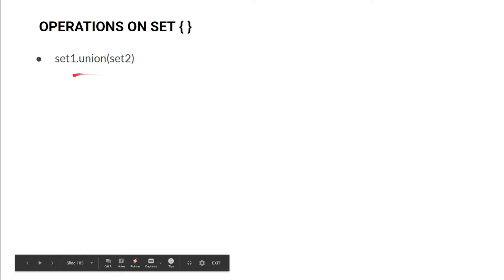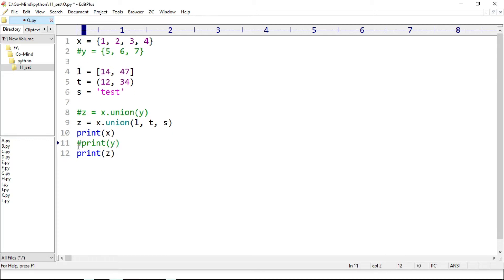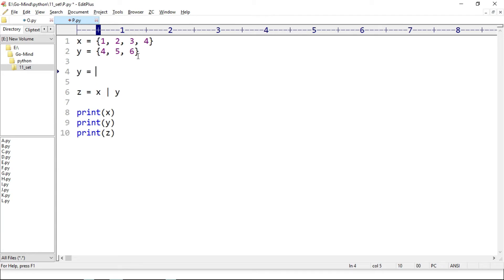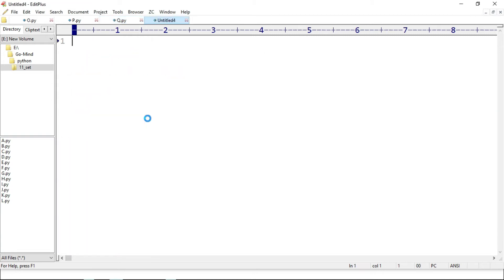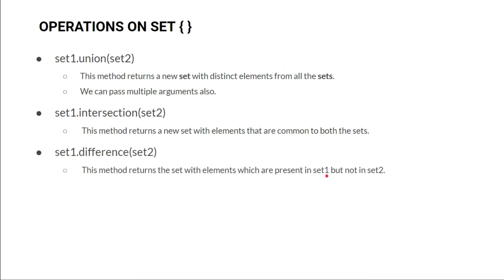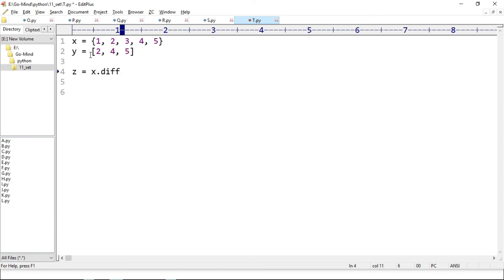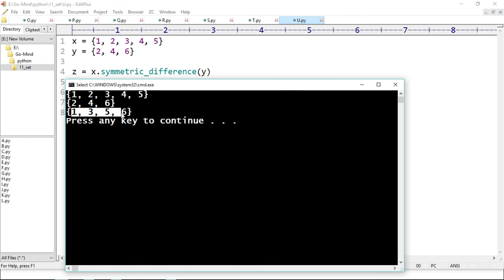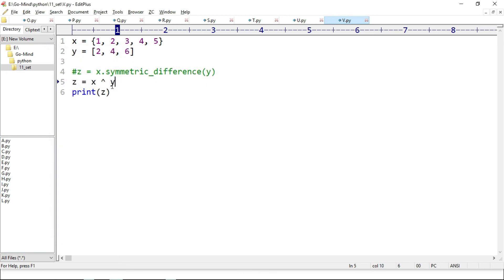Set in PYTHON3 | Part - 3 | Lecture - 39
Hey viewers,
In this video, we will see operations that can be performed on set.
We have the method and the corresponding operator.
These are:
Method                 ::            Operator
union()                  ::                   |
intersection()       ::                 &
difference()          ::                 -
symmetric_difference()    ::   ^

Video Contents
0:00     Introduction to operators
0:24     union() method
02:30   union operator
04:05   intersection() method
04:50   intersection operator
06:44   difference() method
07:42   difference operator
09:03   symmetric_difference() method
10:10   symmetric_difference operator